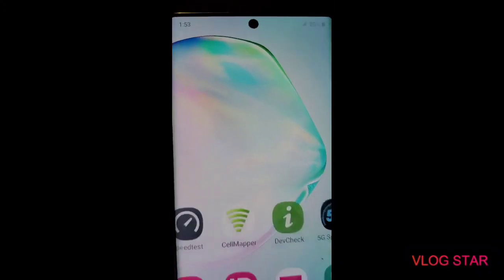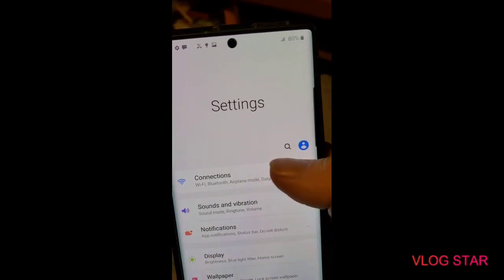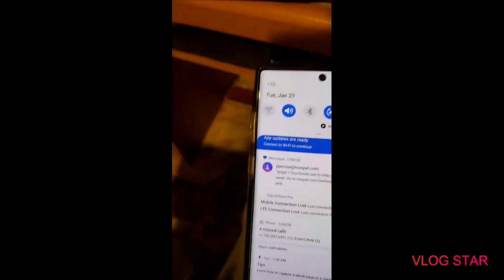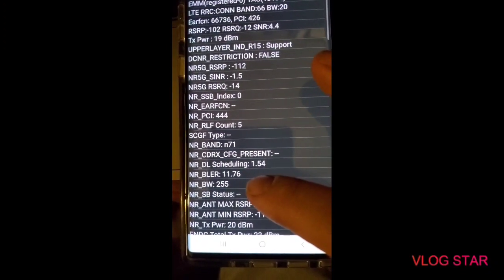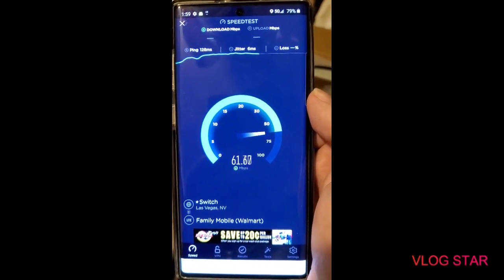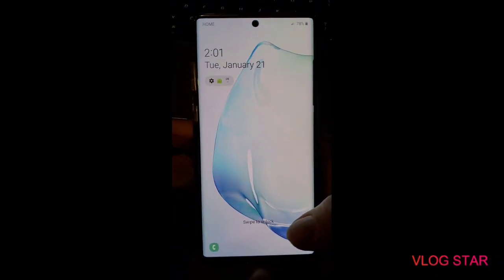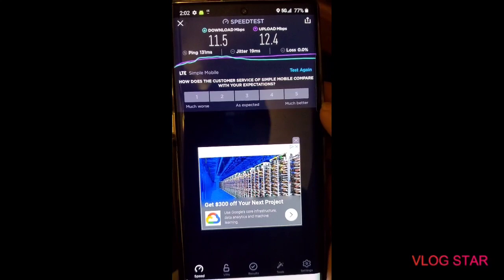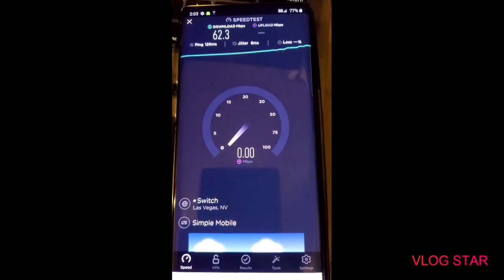Testing T-Mobile MVNO for NR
Testing tmobile mvno for 5G connectivity on low and NR

Any monetary donations are appropriated to be able to make tons of contents and giveaways for my loyal subscribers and supporters Thank you